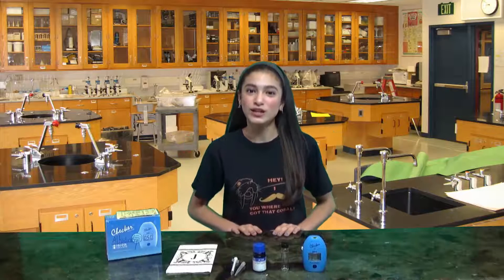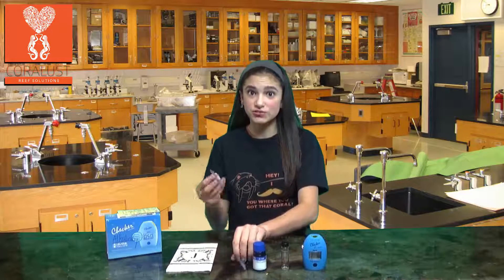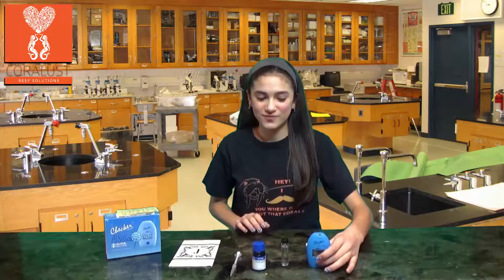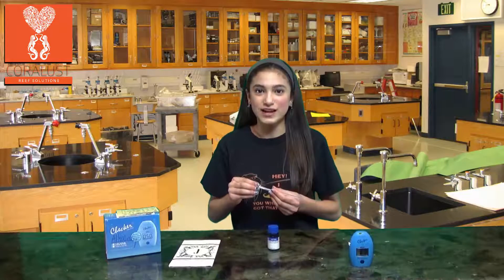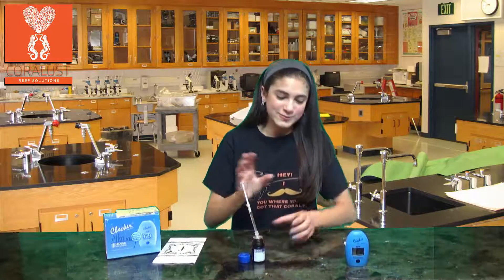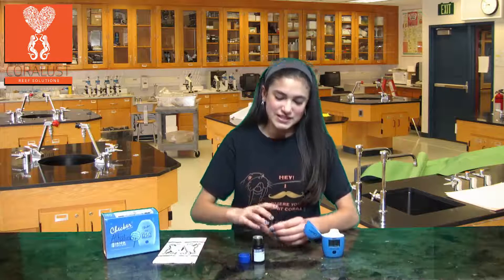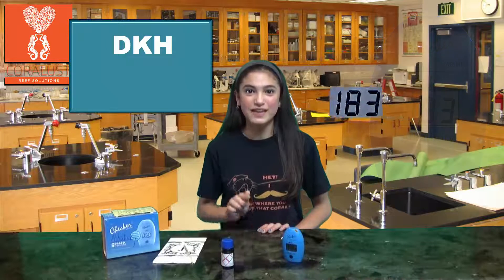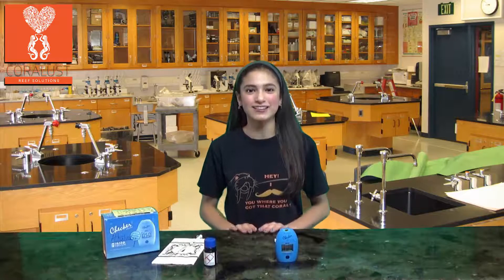How to Use Your Alkalinity Hanna Checker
This is a short video explaining how to use your Hanna Checker to test for alkalinity using a water sample from one of our systems tanks.